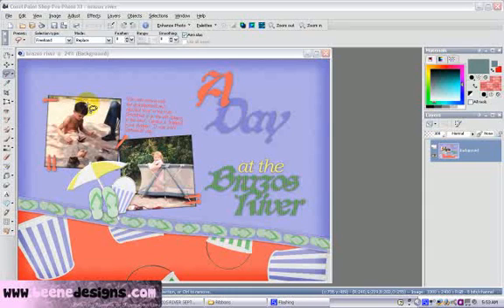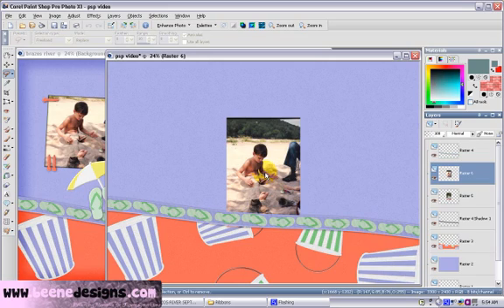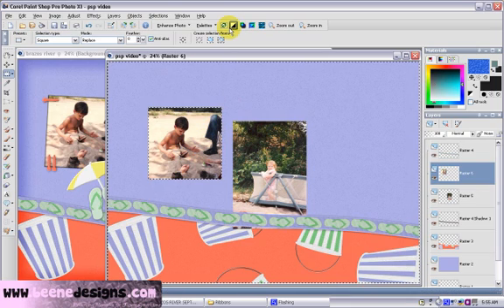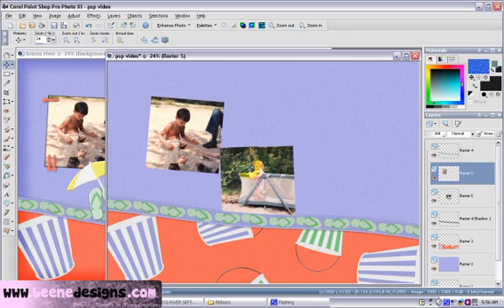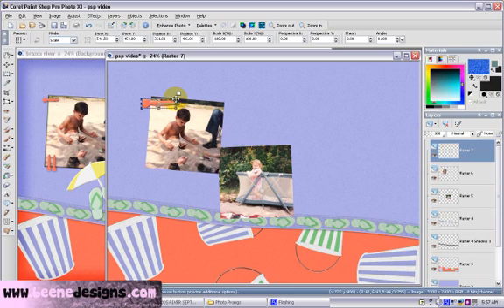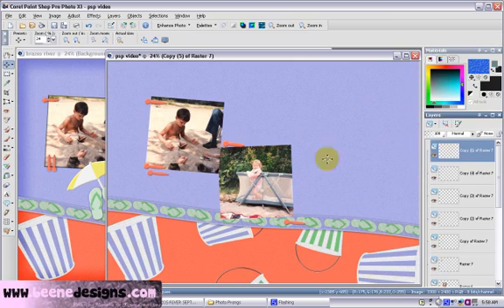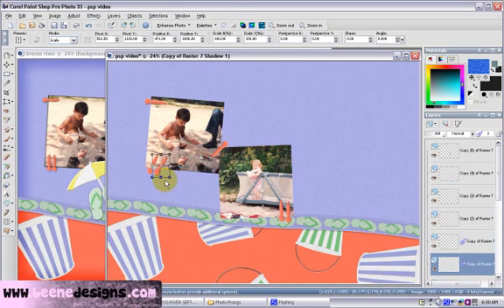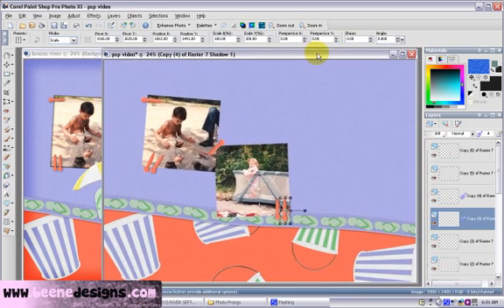Paint Shop Pro Scrapbook Video 02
Second in a series of tutorials walking you through the steps of creating a basic digital scrapbook page.